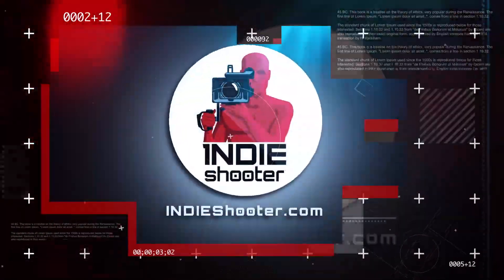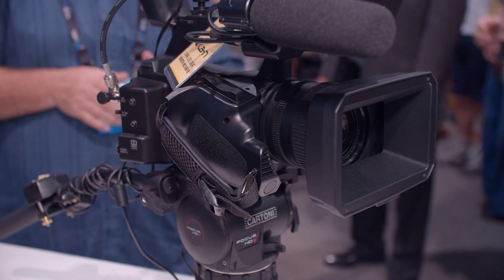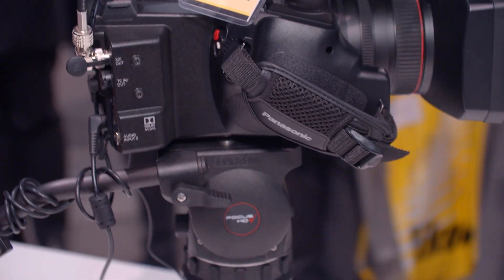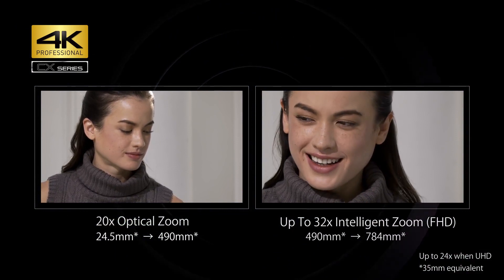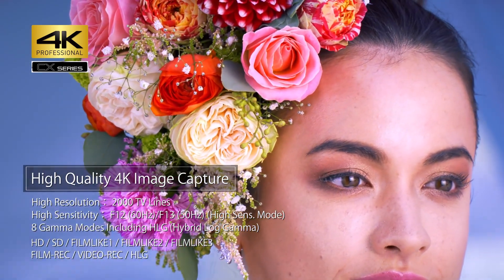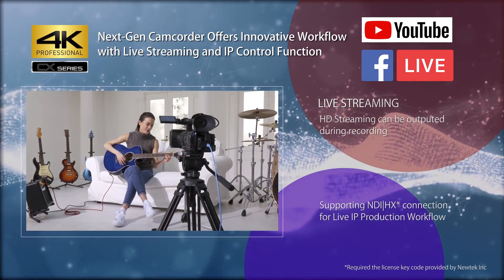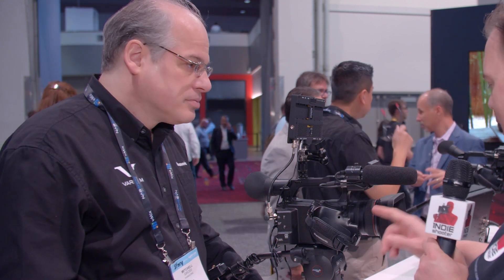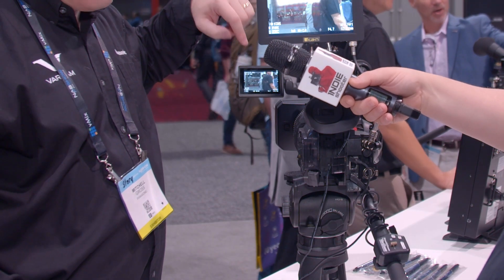NAB Show 2019: Panasonic Reveals the AG-CX350 with 4K/HDR/10-bit Capabilities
Panasonic's own Mitch Gross breaks down all of the particulars of the new AG-CX350 camcorder, great for streaming, extremely wide fixed lens, variable frame rates, plus it uses the same file type, media and batteries as the EVA1.

*Filmed with the Blackmagic Pocket Cinema Camera 4k and Carl Zeiss Light Weight Zoom